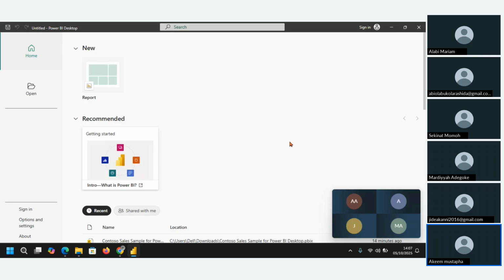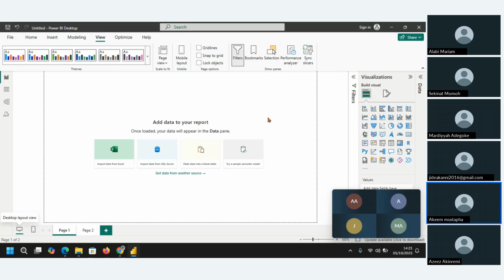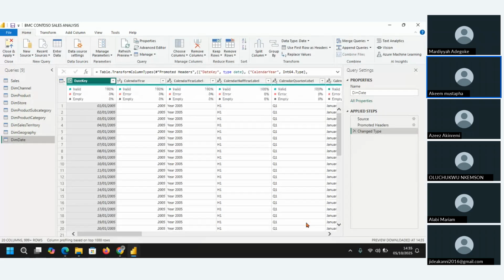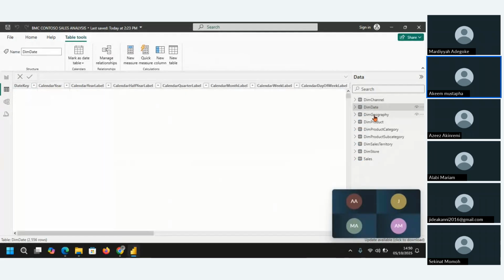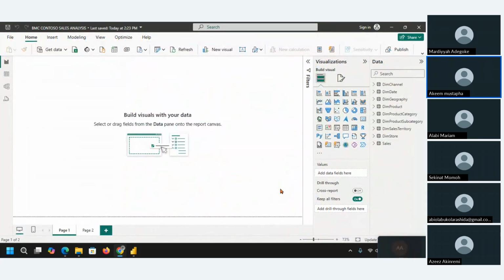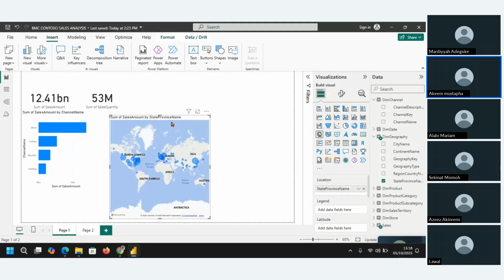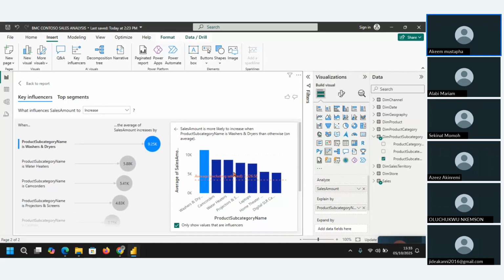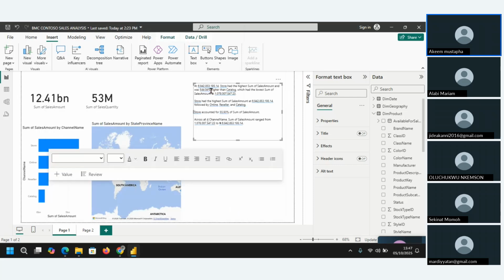Power BI for Beginners: From Excel to AI-Powered Insights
Ready to move beyond Excel's limits? 🚀 Welcome to this introductory session from the BMC Data Analysis series, where we make the leap from spreadsheets to Microsoft Power BI—the ultimate tool for handling massive datasets and unlocking AI-driven insights.

If you've ever hit Excel's 1-million-row wall, this video is for you. We'll show you why Power BI is the game-changer your data analysis needs, all while keeping things practical and beginner-friendly.

Here's what you'll discover:

📊 Power BI vs. Excel:

Why Excel struggles with large datasets and how Power BI steps in as the dedicated solution.

🔗 Data Connection & Cleaning:

Connect to real-world Contoso sales data.

Harness the power of Power Query for seamless data loading and transformation.

🧩 Data Modeling:

Build a robust data model by creating relationships between Sales, Products, Geography, and Calendar tables using the Model View—ensuring your analysis stays accurate and reliable.

🤖 AI-Powered Visuals:

Q&A: Type natural language questions and watch visuals appear instantly.

Decomposition Tree: Drill down into sales data by category to uncover trends.

Key Influencers: Discover exactly what drives sales increases or decreases.

Narrative: Generate automated text summaries of your visuals with one click.

📱 Power BI Ecosystem:

Learn the difference between Power BI Desktop (build reports), Power BI Service (share in the cloud), and Power BI Mobile (view on the go).

Whether you're an analyst, accountant, or business professional, this session will get you up and running with Power BI in no time. Hit play and start your journey from data to decisions! 💡